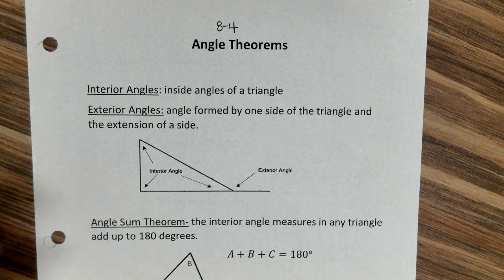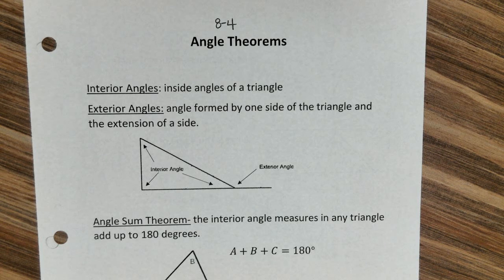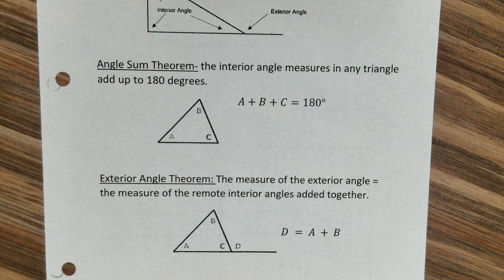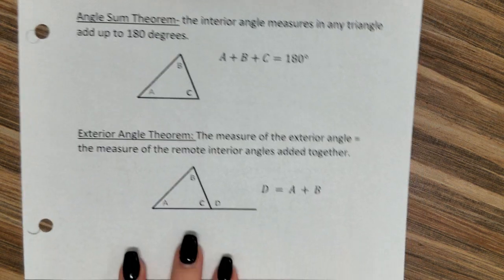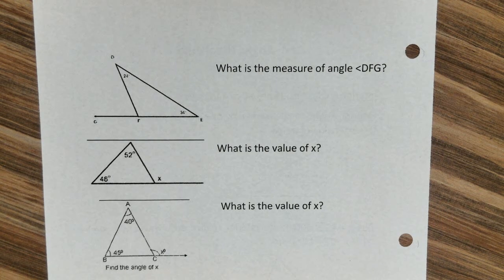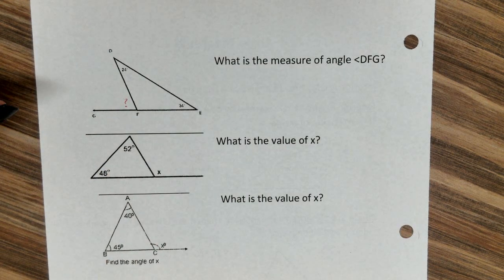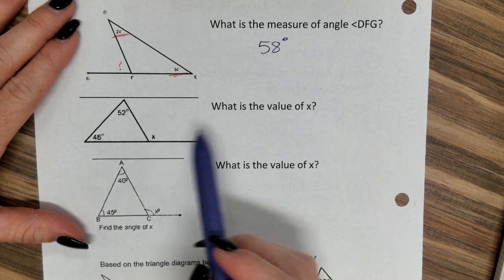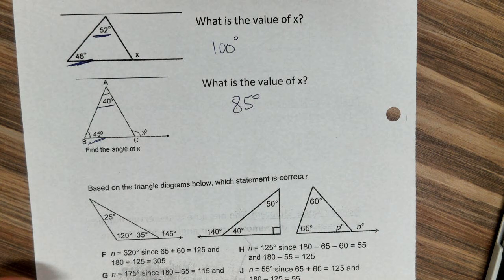Math 8-4 Angle Theorems